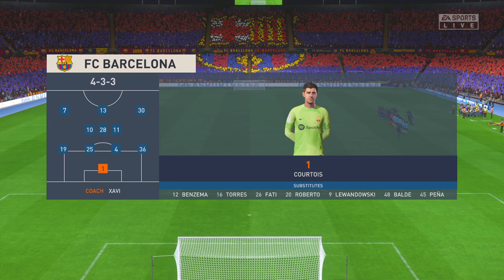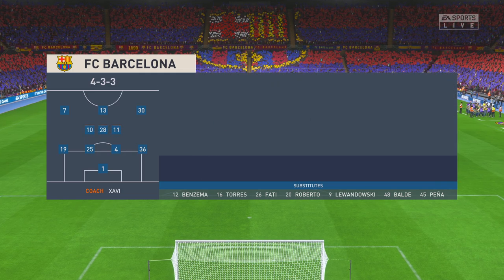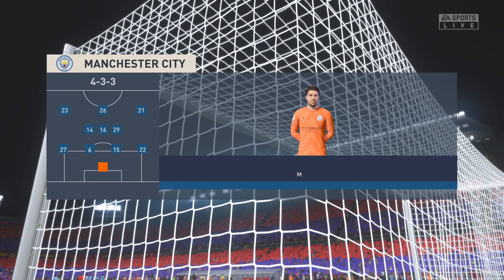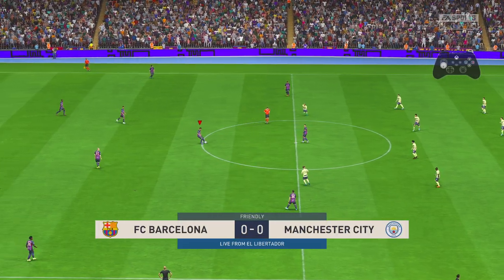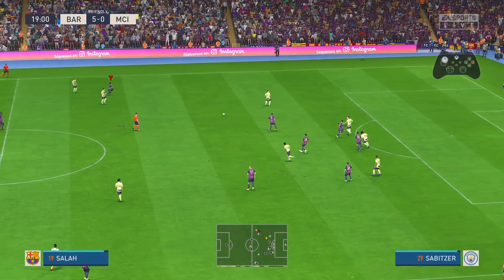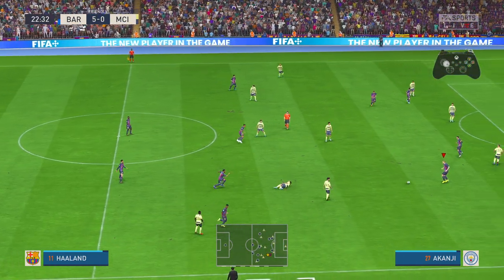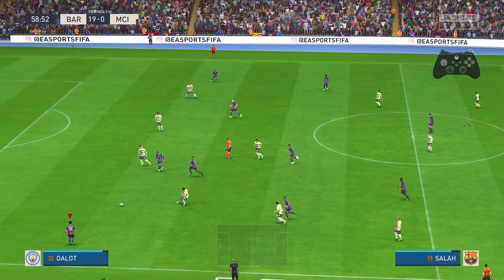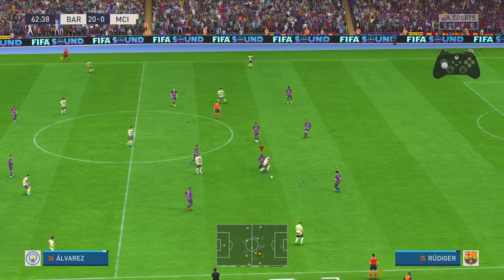MESSI, RONALDO, MBAPPE, NEYMAR, ALL STARS | BARCELONA 25-0 MAN CITY